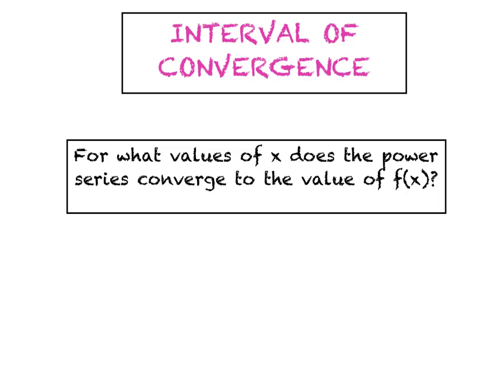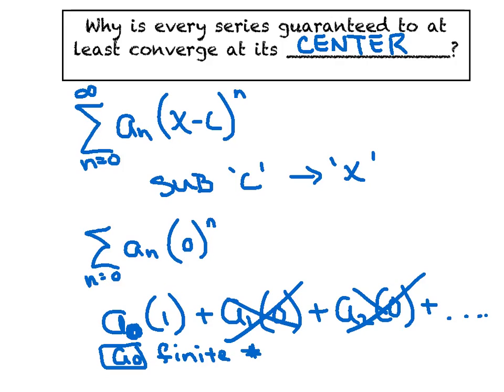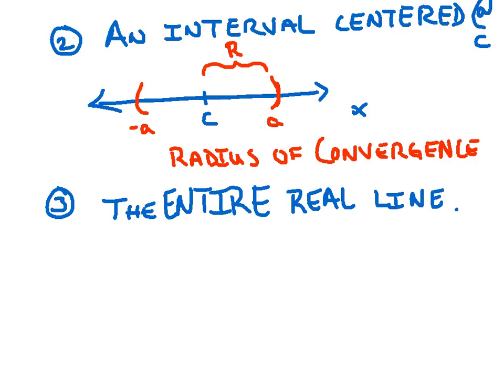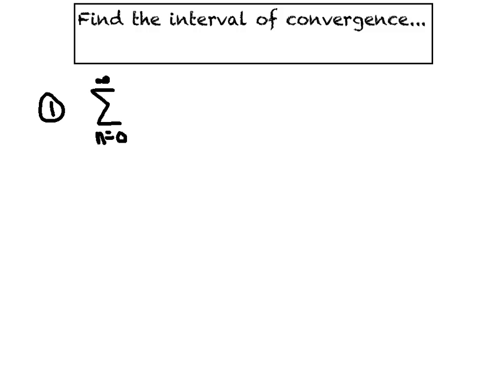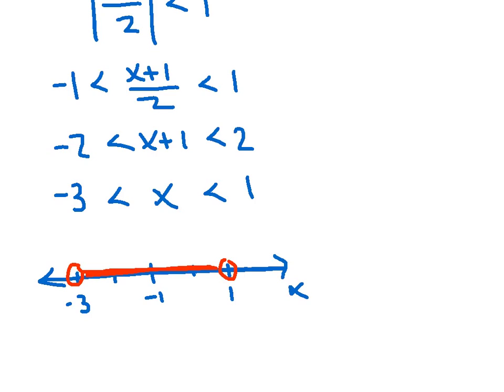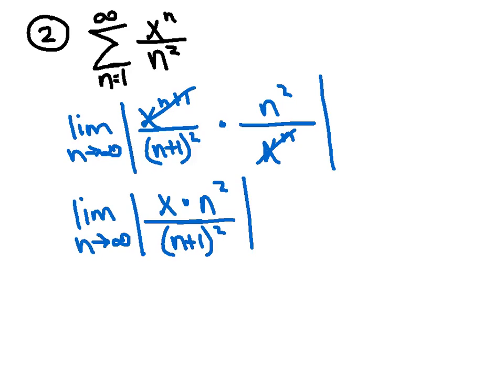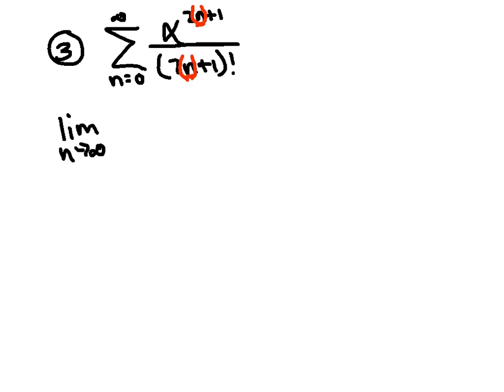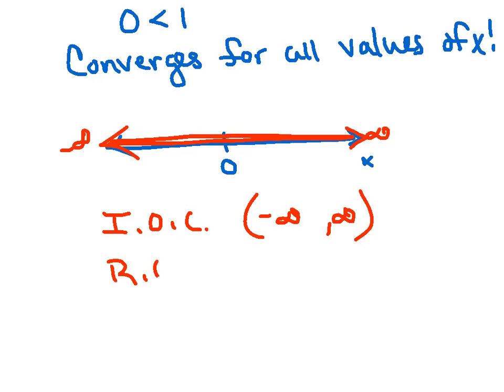INTERVAL OF CONVERGENCE